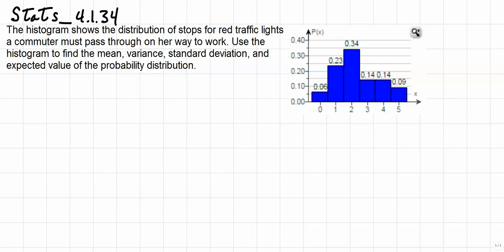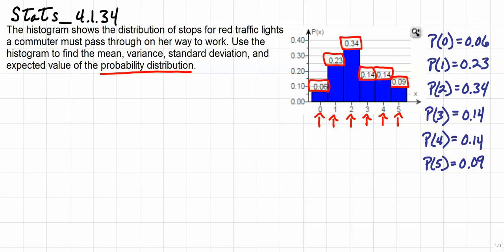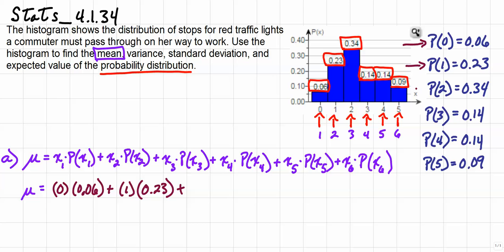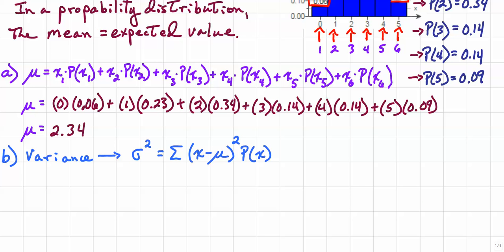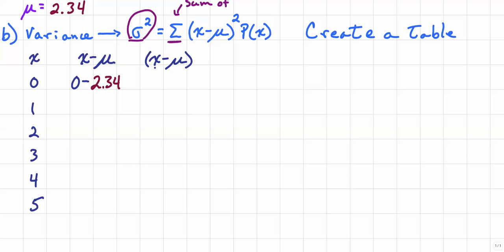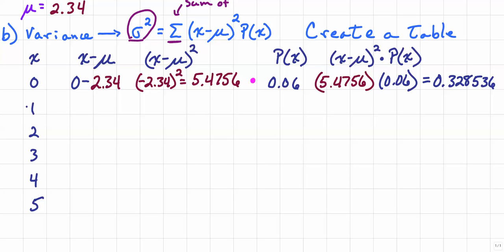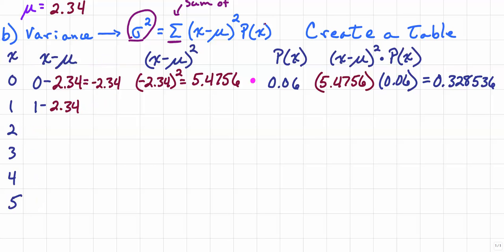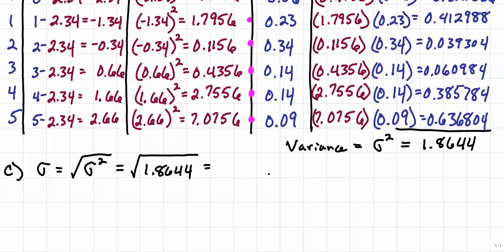Stats_4.1.34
Probability Distribution